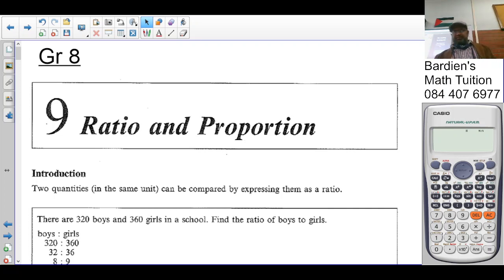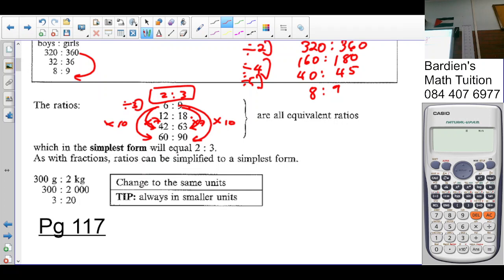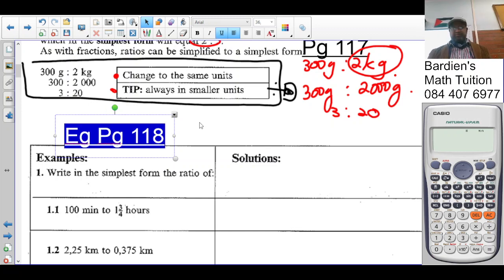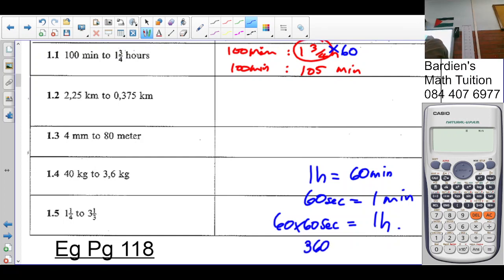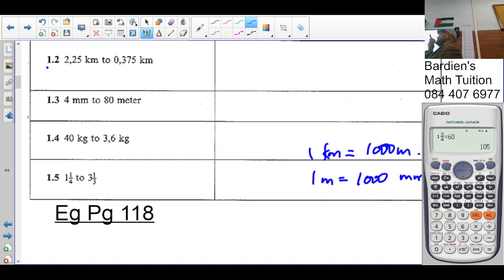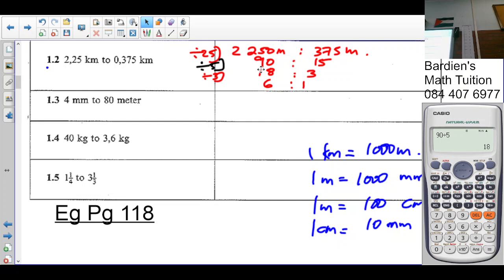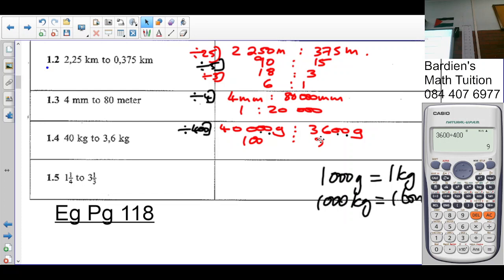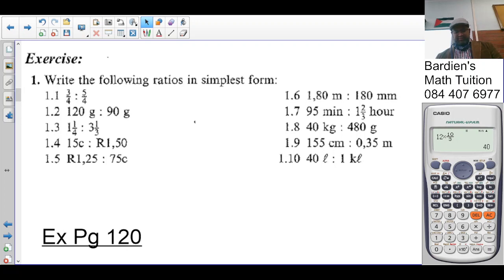Gr 8 Ratio, rate and proportion P1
Grade 8 Ratio, rate and proportion Part 1